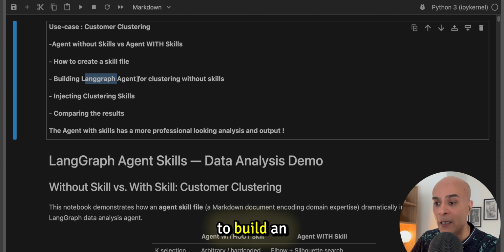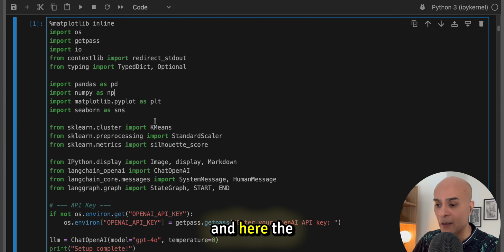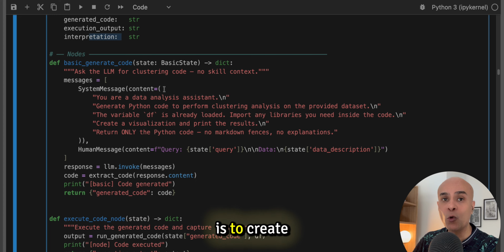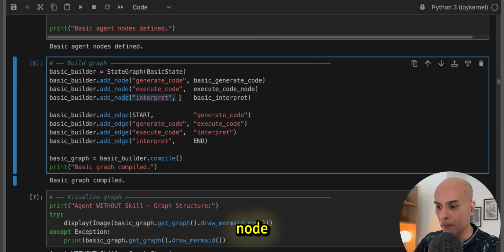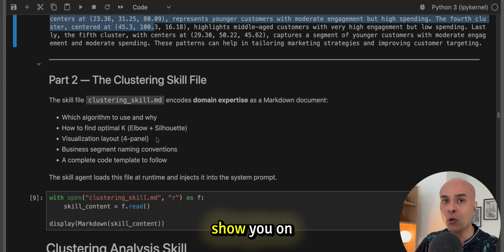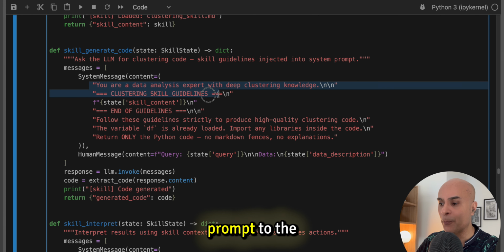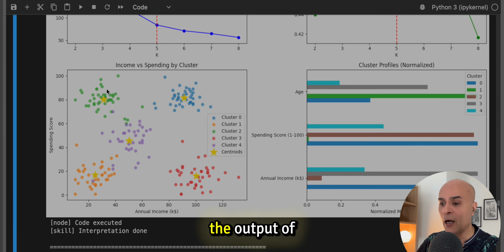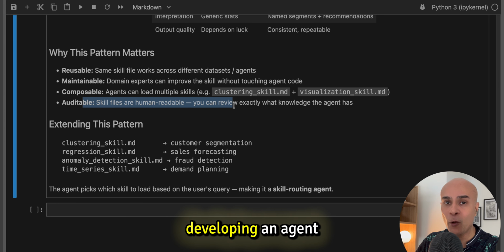How to Make Your AI Agent Look Like a Pro — Using Agent Skills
Building an AI agent is easy. Building one that feels professional, reliable, and production-ready is much harder.

One of the biggest differences between a basic AI agent and a professional AI agent is the use of Agent Skills.

In this video, I'll show you how Agent Skills help AI agents become more accurate, reusable, maintainable, and easier to scale. Instead of relying on massive prompts, you'll learn how to package domain knowledge, workflows, and capabilities into structured skills that your agents can use on demand.

🚀 In this video you'll learn:

✅ What Agent Skills are
✅ Why prompts alone don't scale
✅ How Agent Skills improve agent performance
✅ Organizing business knowledge into reusable skills
✅ Making AI agents more consistent and reliable
✅ Reducing hallucinations and improving responses
✅ Real-world examples of Agent Skills in action
✅ Best practices for building production-ready AI agents

Whether you're building AI copilots, customer support agents, data assistants, analytics agents, or autonomous workflows, Agent Skills can significantly improve the user experience and make your agents feel like they're built by a professional team.

AI Engineers
GenAI Developers
Data Scientists
Solution Architects
Product Managers
Anyone building AI Agents
Technologies & Concepts
AI Agents
Agent Skills
Generative AI
LLM Applications
Agentic AI
Prompt Engineering
Retrieval-Augmented Generation (RAG)
Multi-Agent Systems
AI Workflows
Enterprise AI